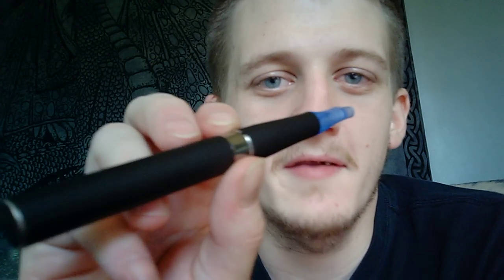E-Cigarette Info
Just thought I would post a video for people who don't know what a e-cig is.

Here is a link that tells you all about the benifits of vaping e-cigarettes has tons of info on e-cigs just use the left navigation pannel.

is also a very nice forum to ask questions about vaping...the people there are very helpful.

You can also check out my reviews of e-cig brands to help you decide on what to buy. Hope this helps!